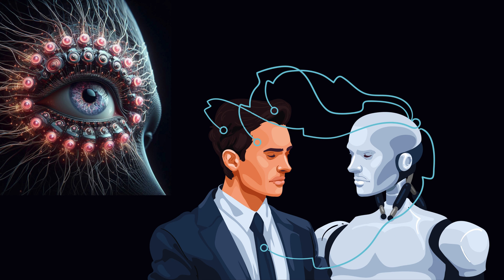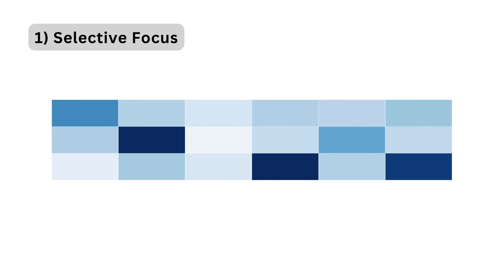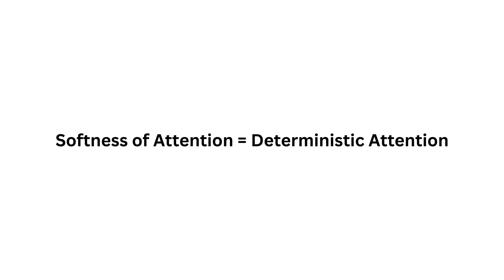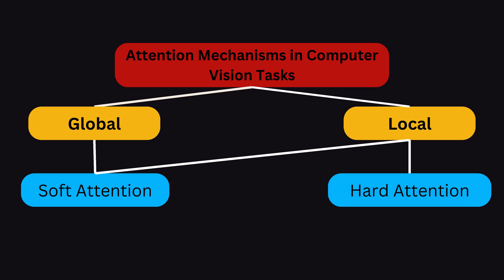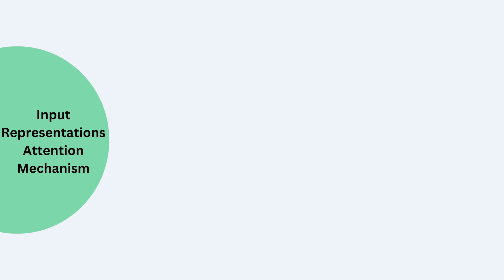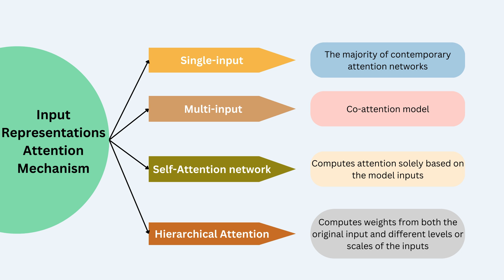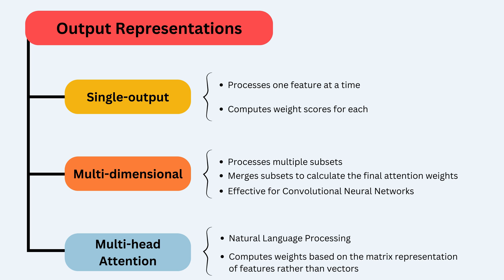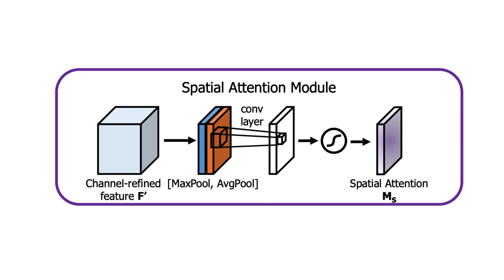Attention Mechanism: What is Attention Mechanism in Deep Learning An Overview of Attention Mechanism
In this video, we will learn together about the attention mechanism in GeoSpatial science that allows deep learning model to focus on a specid part of input data!

0:00 What is attention mechanism in deep learning?
0:52 An example of attention mechanism in vision task
1:40 Why attention mechanism?
2:42 All types of attention mechanism
3:03 soft attention
3:20 Hard attention
3:49 Attention mechanism in computer vision
4:35 Forms of inputs in attention mechanism
6:35 Outputs in attention mechanism
7:35 An overview of attention meachanisms
8:08 Channel attention and spatial attention mechanism